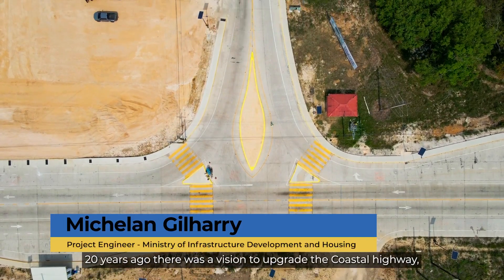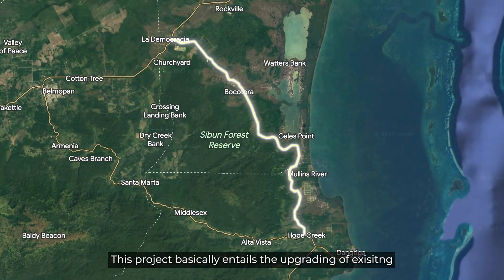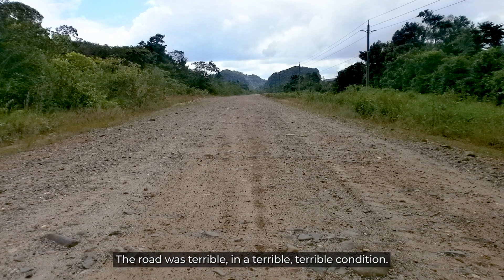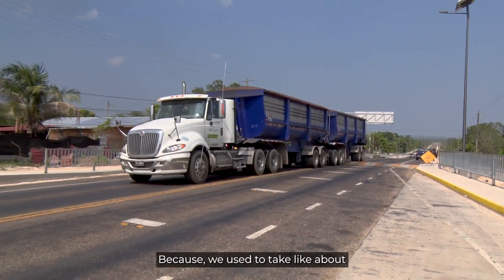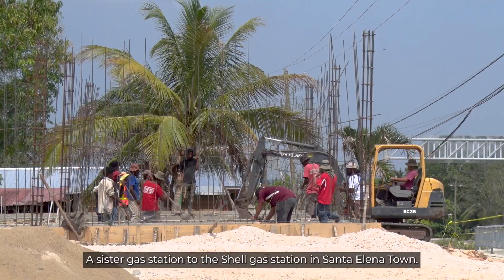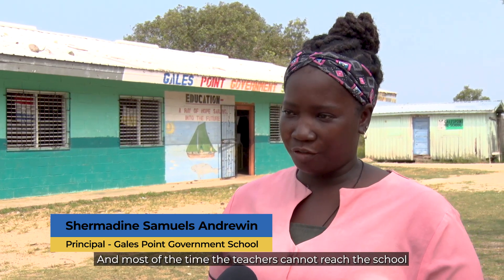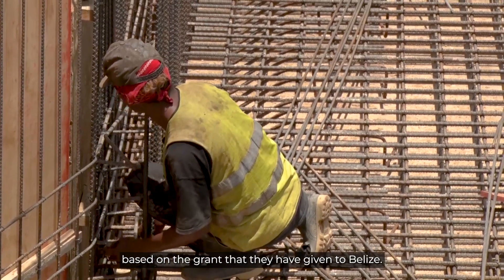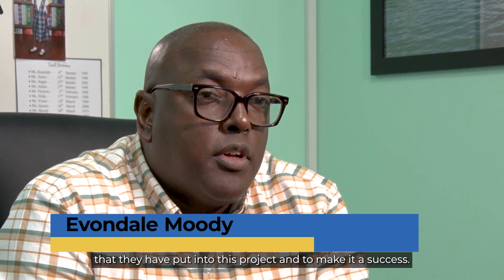Belize Coastal Highway Upgrading Project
The rehabilitation of 59km of Climate Resilient Road Infrastructure in Belize with CDB and UKCIF funding.